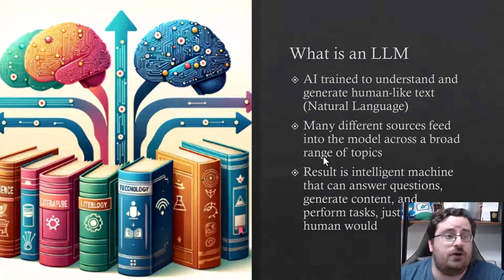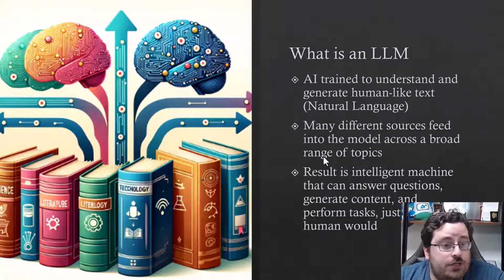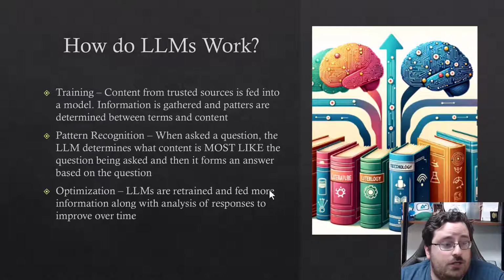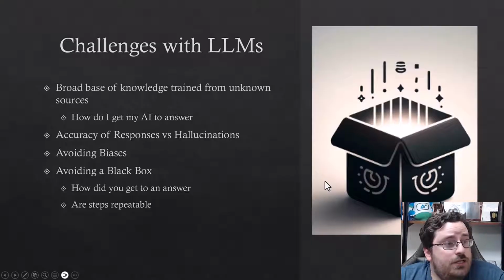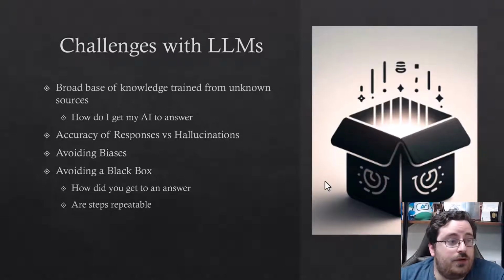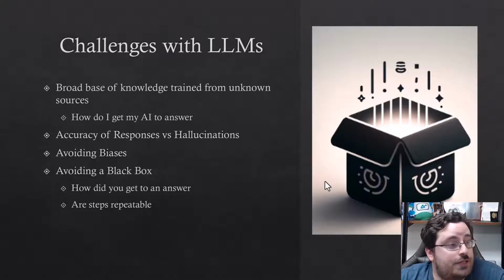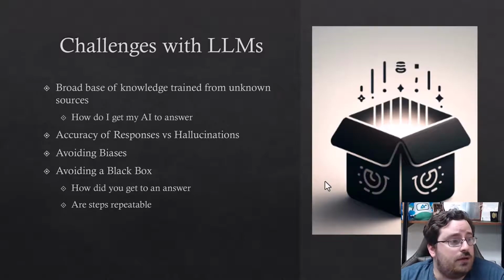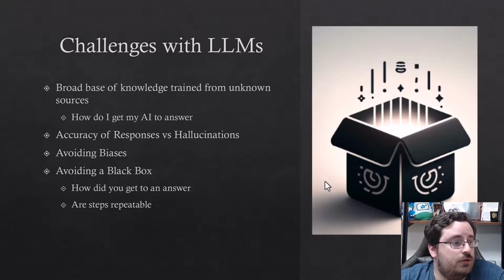Beyond "AI"gorithm - Large Language Models (LLM)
Description:

🚀 Welcome to the first episode of "Beyond AIgorithm," where we simplify the complex world of artificial intelligence for everyone! Today, we're diving into the fascinating realm of Large Language Models (LLMs) like GPT-3. 🧠💡

In this episode, you'll discover:

What LLMs Are: Understand the basics of what these powerful models can do.
How They Work: We break down how these models learn from massive amounts of data to generate human-like text.
Why They Matter: Explore the impact of LLMs on technology and everyday life, from writing assistance to customer service.
Why Watch?

Insightful Explanations: Clear and concise breakdowns make complex topics accessible.
Real-World Applications: See examples of how LLMs are changing the digital landscape.
Expert Interviews: Gain insights from industry leaders and pioneers in AI.

Dive deeper into AI with us and discover the technology shaping our future!